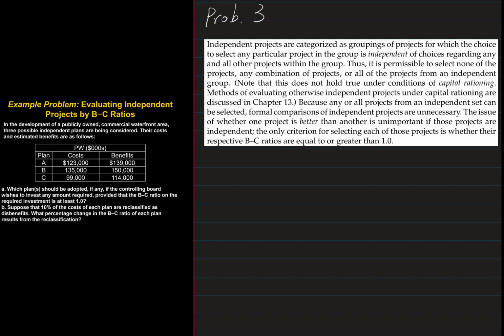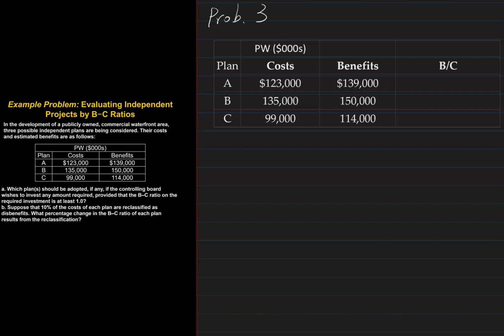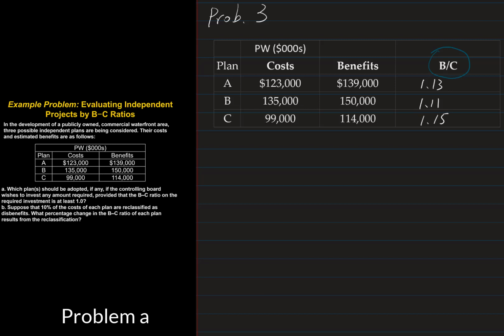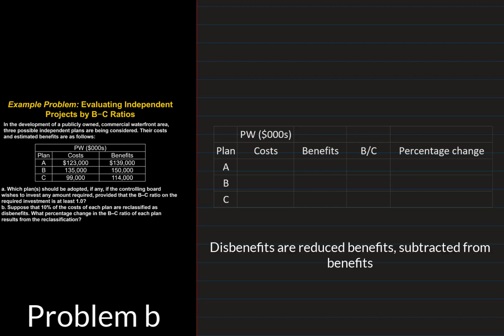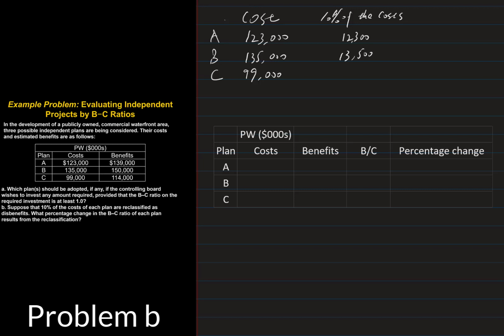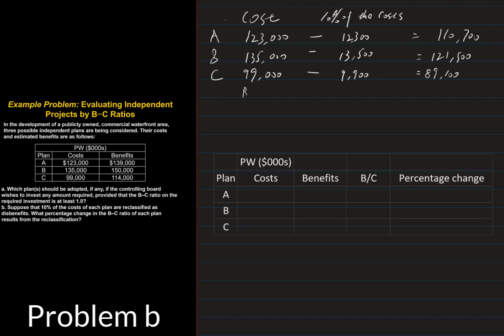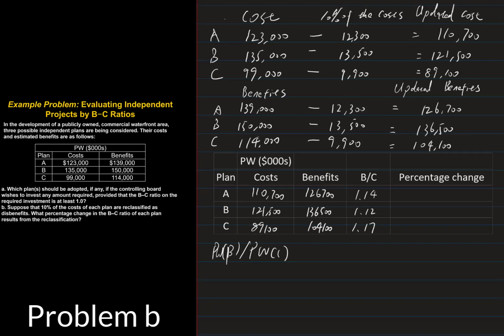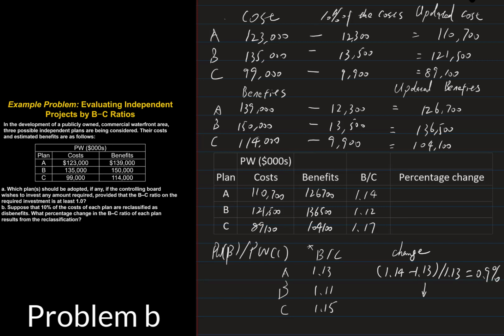[IE343, Purdue 2020 Spring, TA]Benefit cost analysis example problem 3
If you have any questions, please send an email to Zhouyang or bring the questions to the problem session.